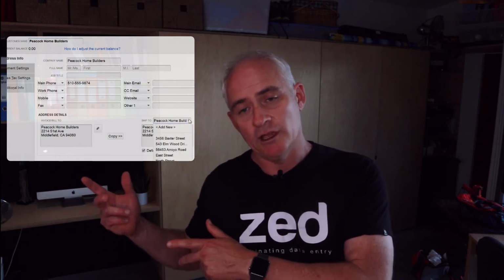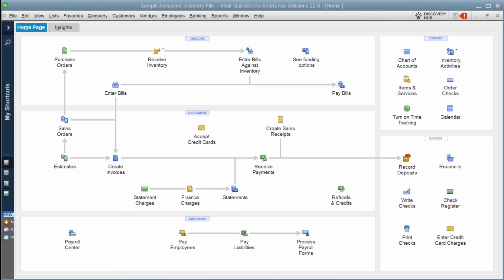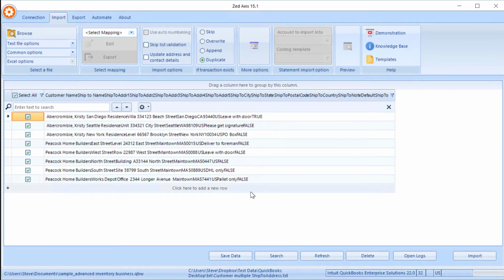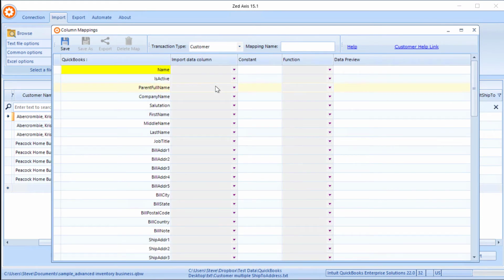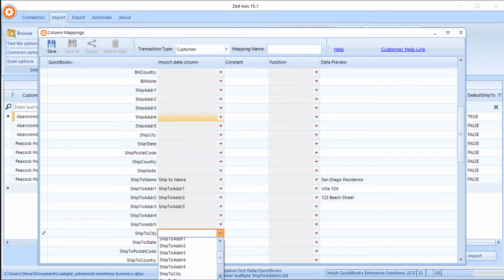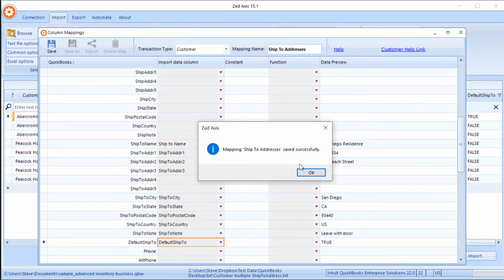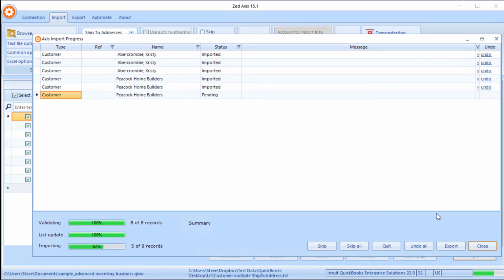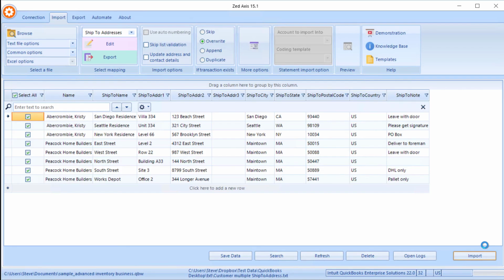Import ship to addresses into QuickBooks desktop using Zed Axis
In this demonstration I will show you how you can import multiple ship to addresses from a text or Excel file into QuickBooks desktop using Zed Axis.

The multiple ship to address feature in QuickBooks Desktop means that Customers can have multiple ship to addresses where they want items to be shipped too. For example like a retail group that might have many outlets in multiple location around a city or state.  When creating a new invoice, sales receipt or estimate it is as easy as selecting the Ship To name and the address is shown for where those goods need to go.

The hard part has always been first getting those ship to address into QuickBooks and then updating or changing them.  Whilst QuickBooks has a built-in way of getting customers records imported it did not support customers having more than one shipping address.

This is where Zed Axis can save you the trouble and import multiple ship to address for multiple customers into QuickBooks Desktop.